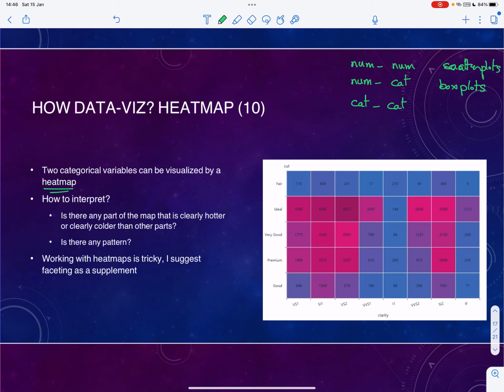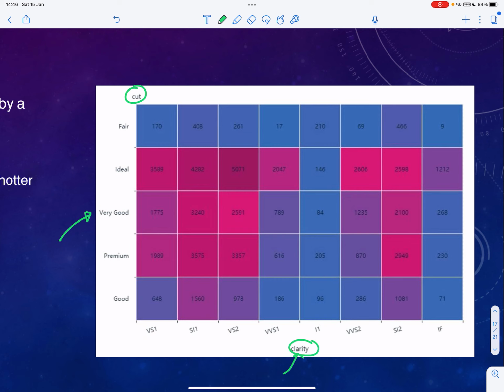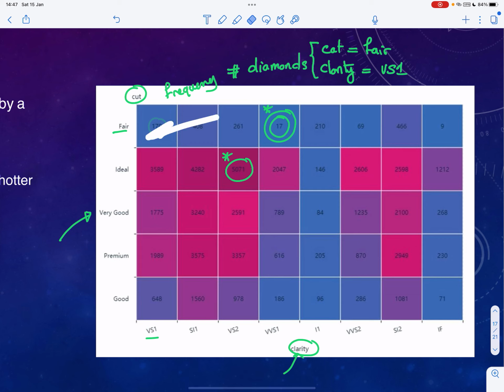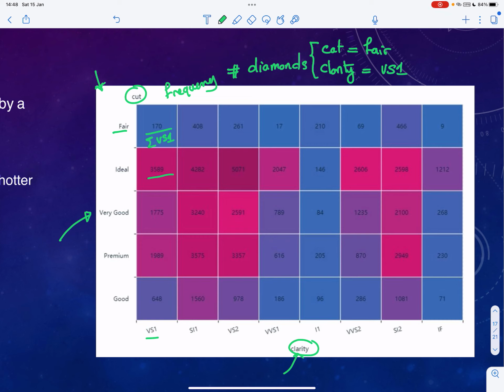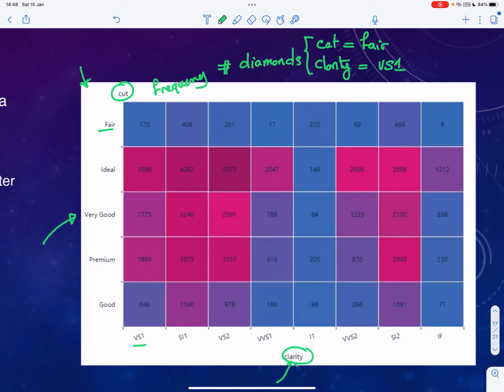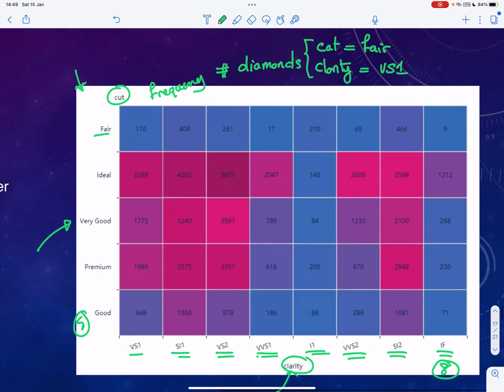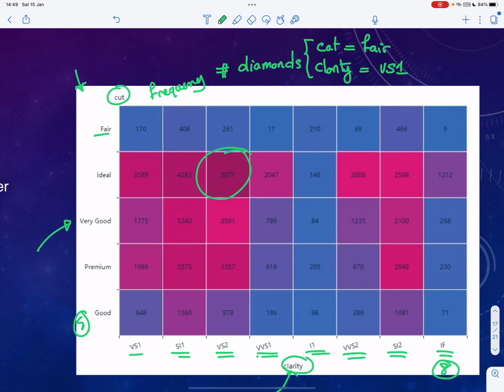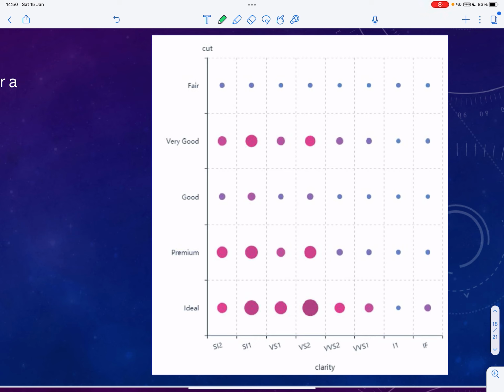2-8 How Bi-variate DataVis: Cat vs Cat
How do we visually investigate the association between two categorical variables? This video is about a couple of good practices to visualize two categorical variables